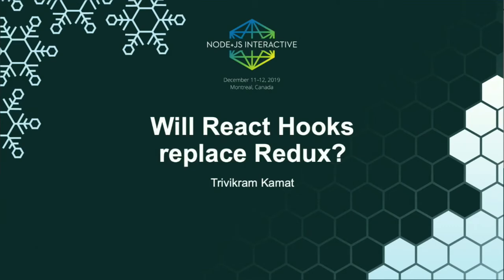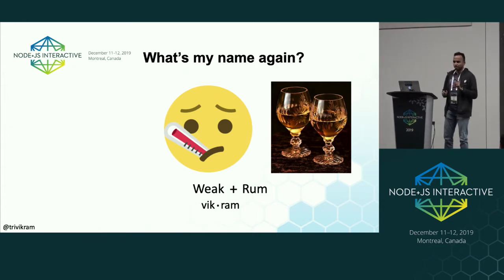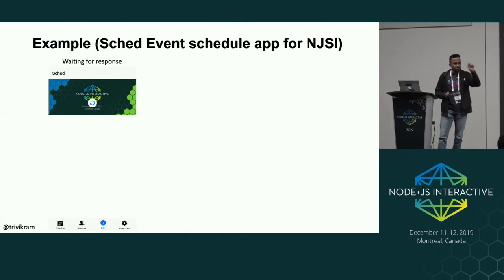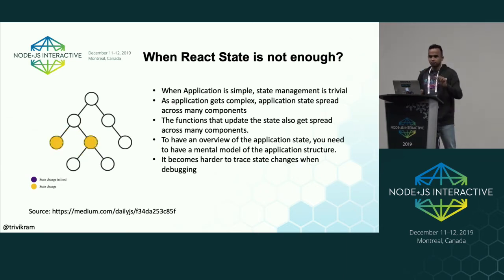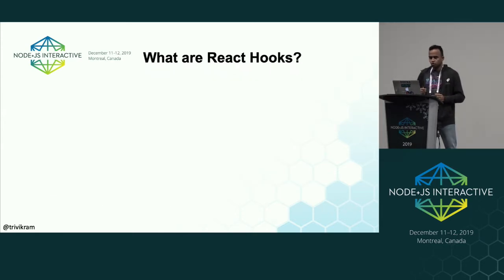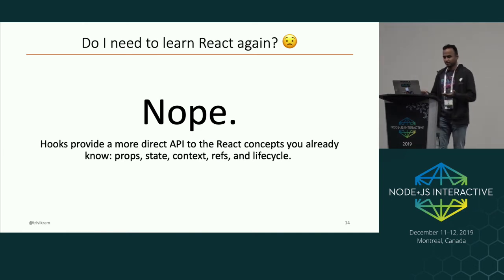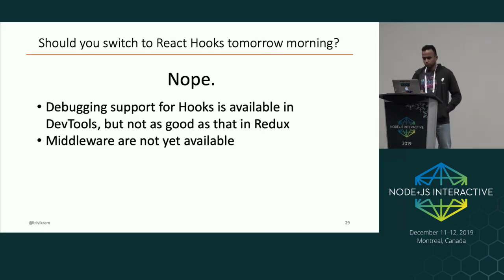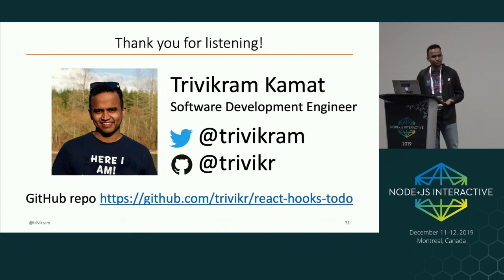Will React Hooks Replace Redux? - Trivikram Kamat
Speakers: Trivikram Kamat
React Hooks let you use React state and other React features without writing a class. In this talk, we will go through an application which uses Redux for State management, and modify it to use Hooks. While doing this, we will understand the different types of problems Hooks solve, and what improvements we can expect in future.